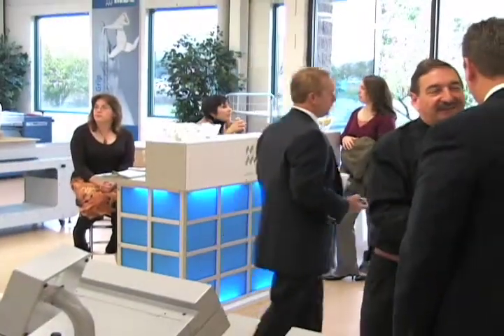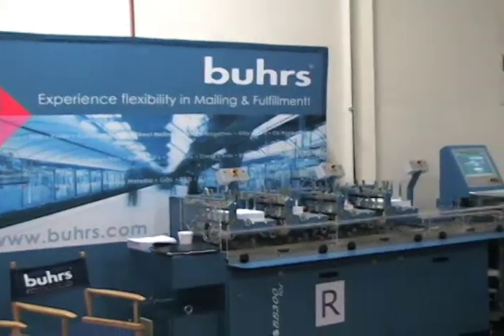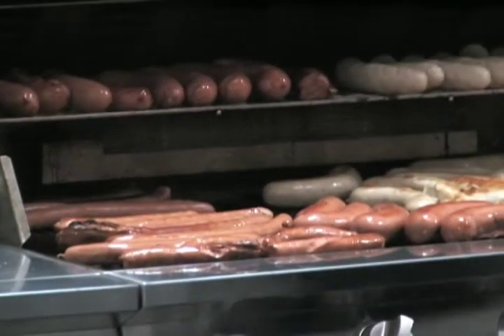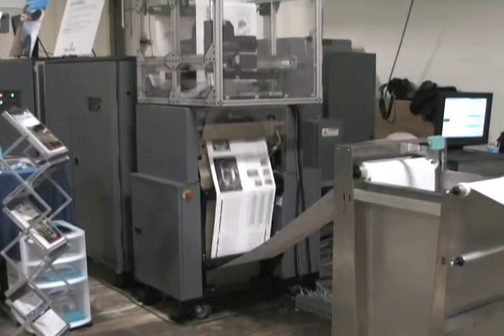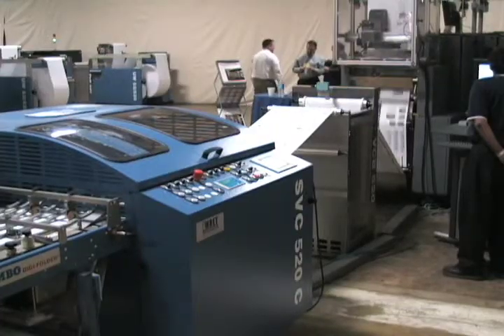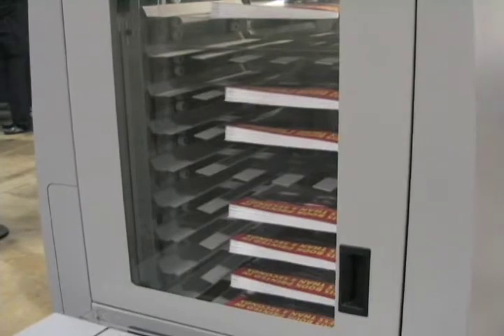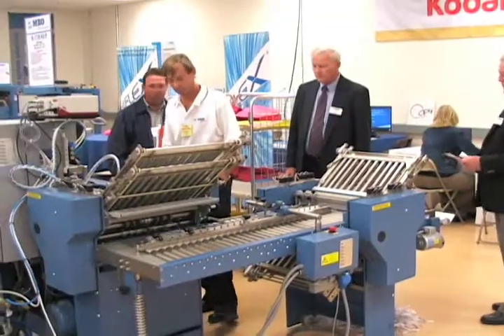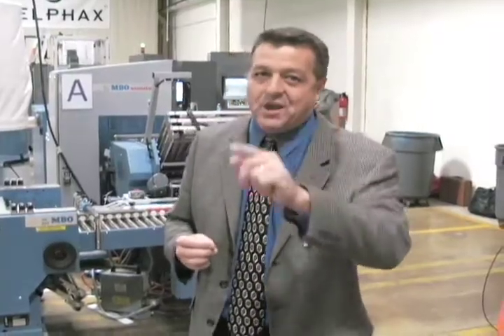MBO Innovation Days